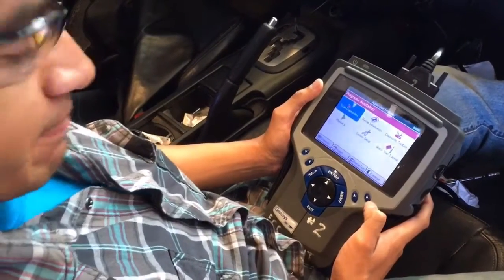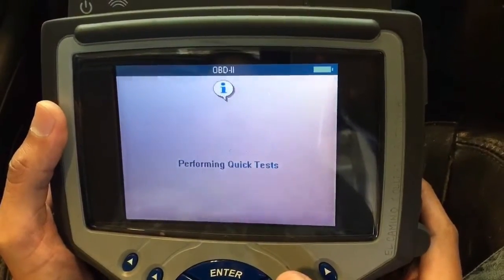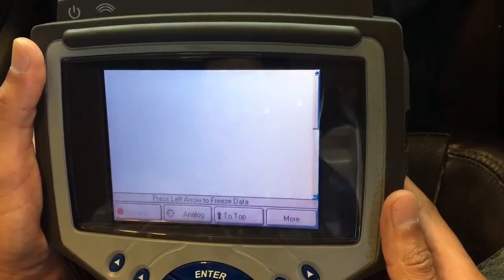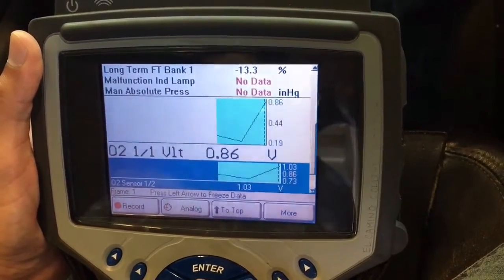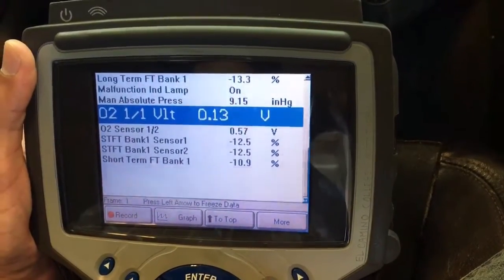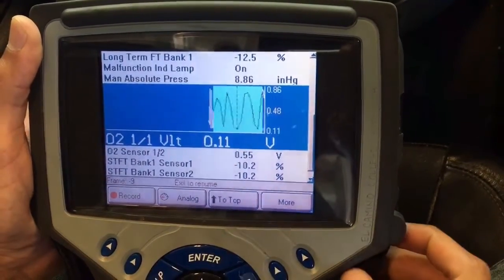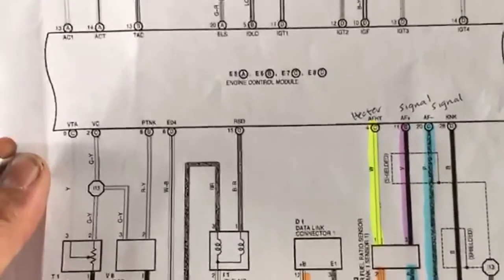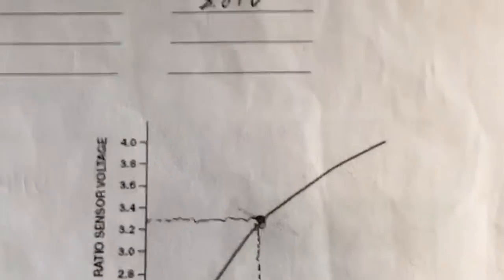GET SMOKED THE REVENGE ON O2 SENSORS